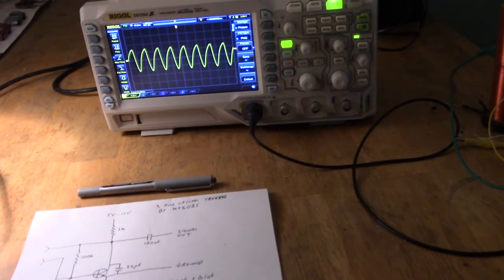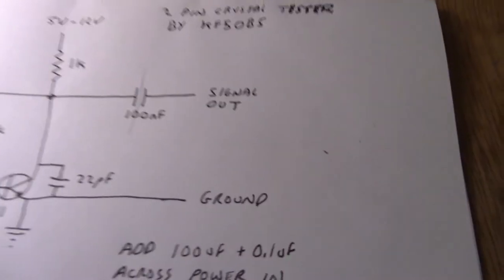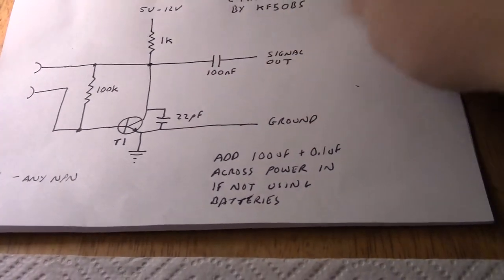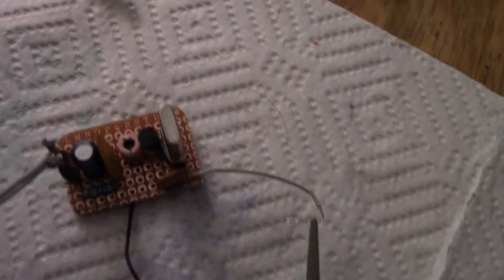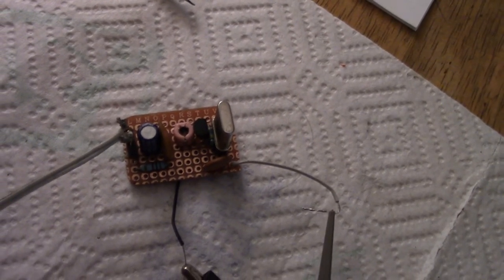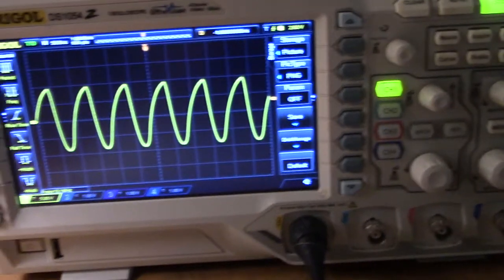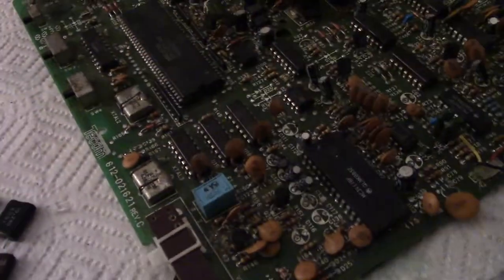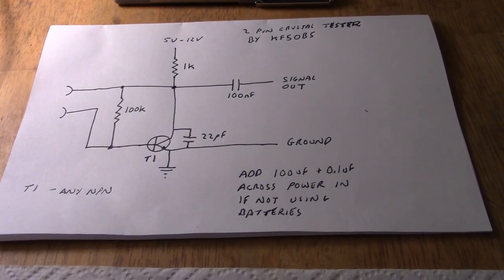Simple 2 Pin Crystal Circuit !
Quite the elegant and simple solution to the problem of reliably driving 2 pin crystals.
The circuit, by K5FOBS has a good description along with it.

EDIT - April 2022 - Link no longer goes to the correct page